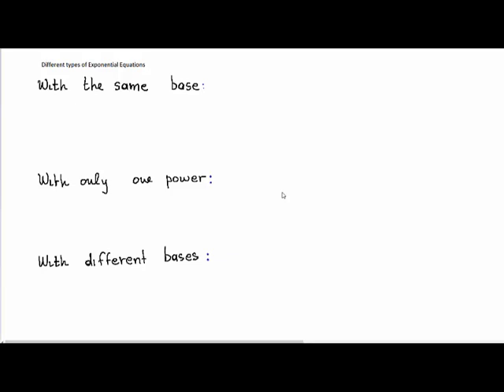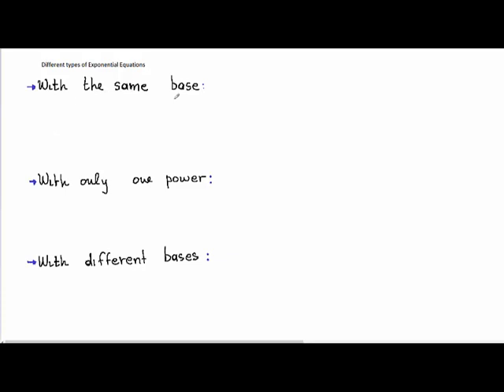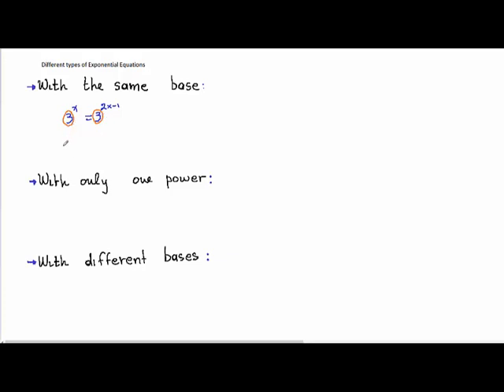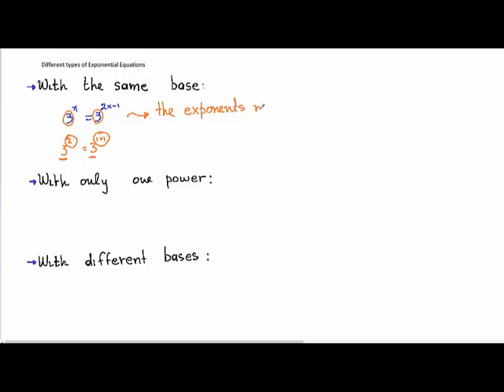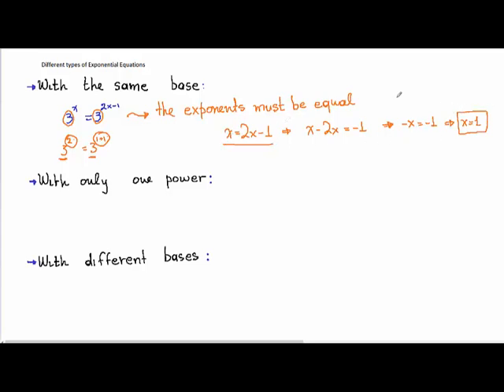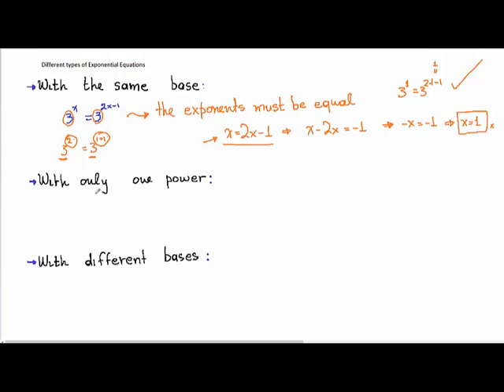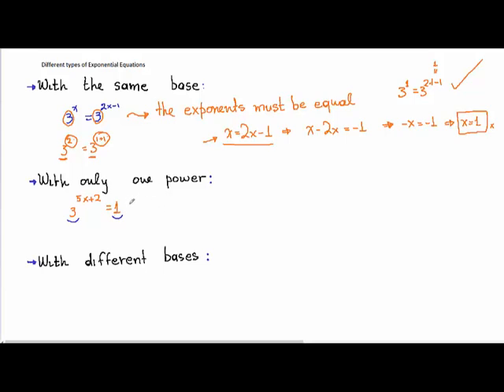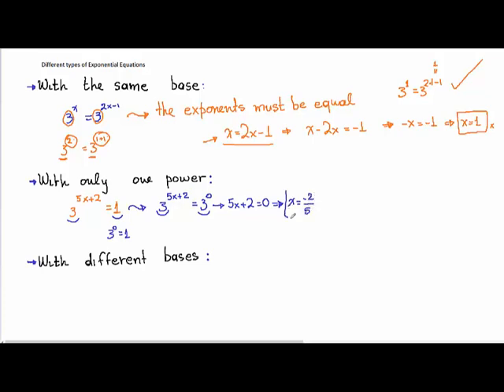Exponential Equations intro